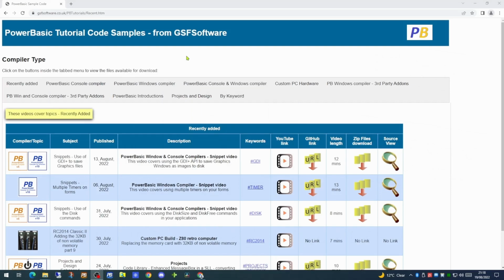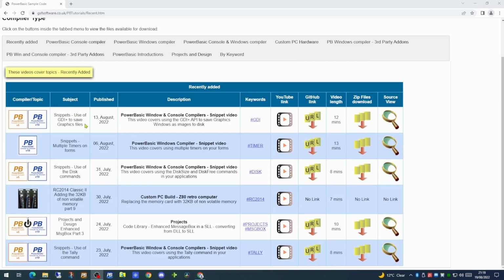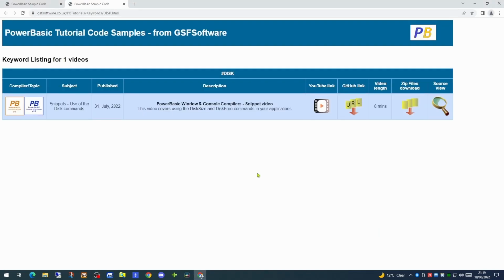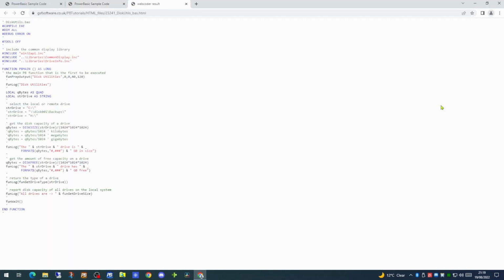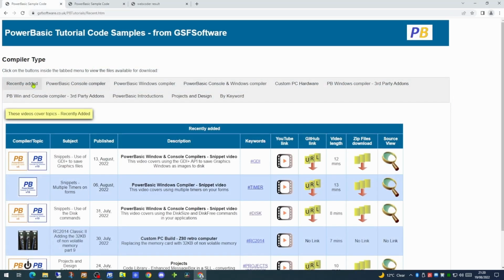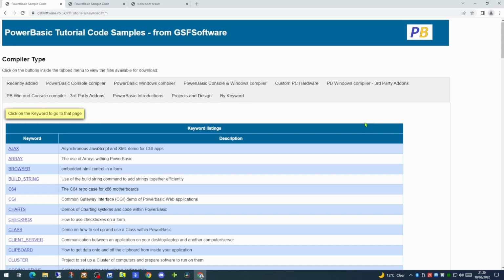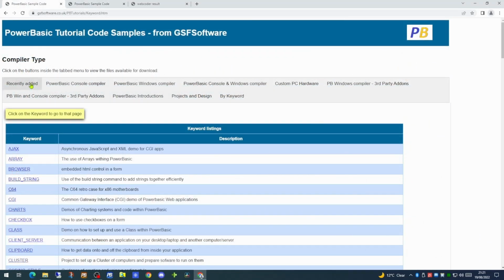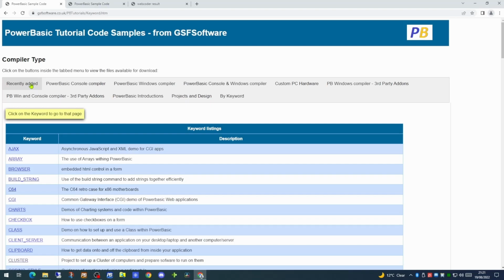PowerBasic for Beginners - Channel update November 2023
Just a short update describing the thumbnail images used for the videos and how to use the website index facility.